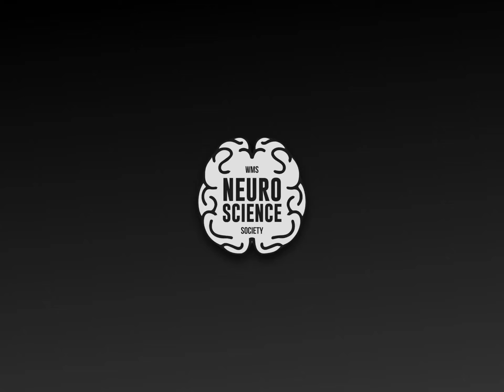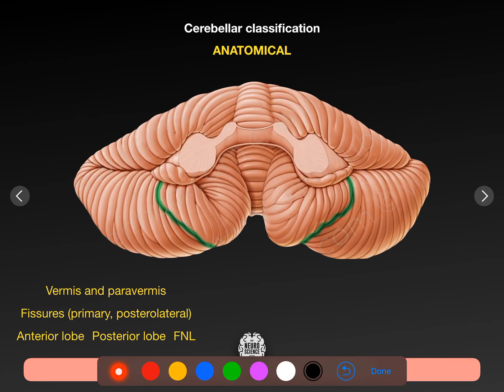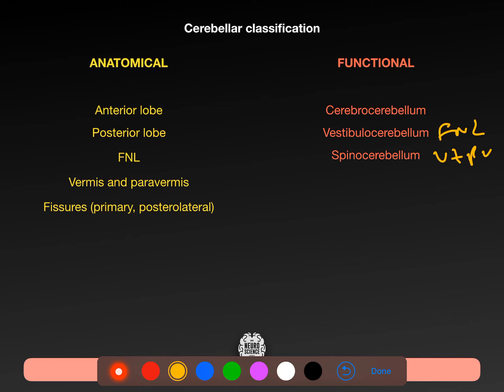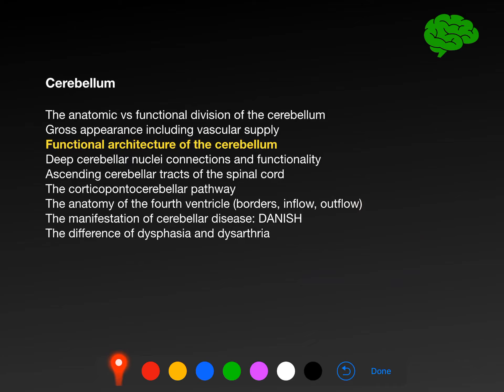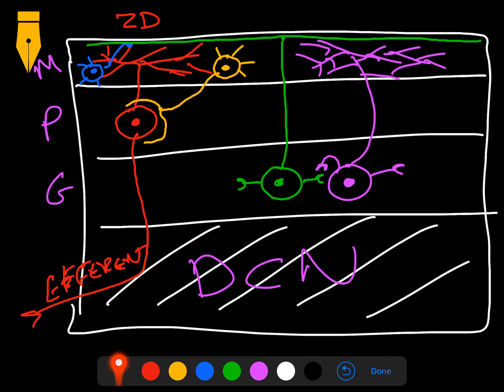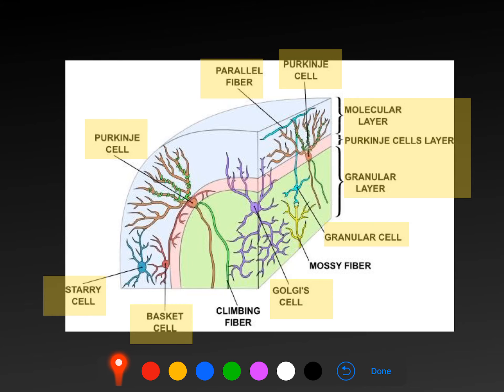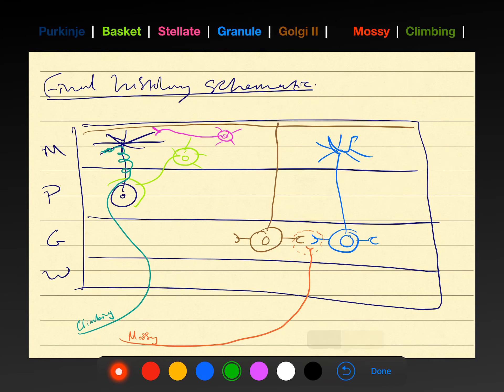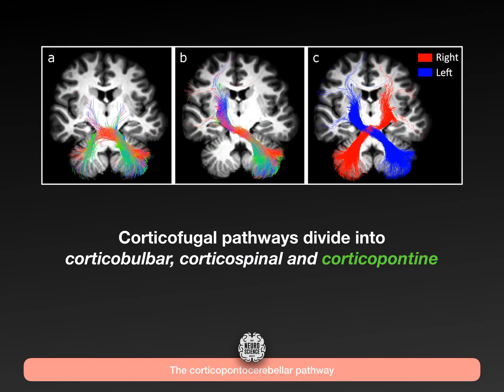7. Cerebellum: Part One of Two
This lecture addresses the following learning outcomes, as per Moxham et al 2015's Neuroanatomy syllabus (with modifications at my discretion).

• The anatomic vs functional division of the cerebellum
• Gross appearance including vascular supply
• Functional architecture of the cerebellum
• Deep cerebellar nuclei connections and functionality
• Ascending cerebellar tracts of the spinal cord
• The corticopontocerebellar pathway
• The anatomy of the fourth ventricle (borders, inflow, outflow)
• The manifestation of cerebellar disease: DANISH
• The difference of dysphasia and dysarthria

About the Lecturer:
Daniel Mercer (twitter: danny_mercer, IG: dannymercer93) is an Anatomist, former Ophthalmic Science Practitioner and current phase II MBChB student at Warwick Medical School. He has taught medical, dental, nursing and other life science students anatomy and physiology for the last 7 years across three major UK universities.  He is an Editor of TeachMeAnatomy, has worked for KenHub and lectures frequently on clinical anatomy to his peers.